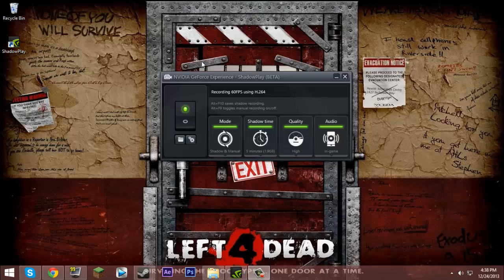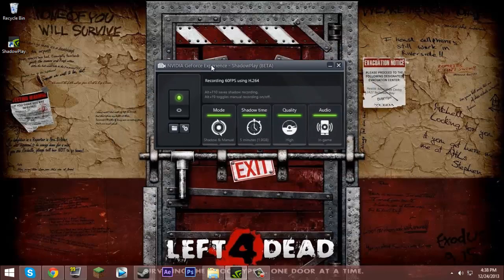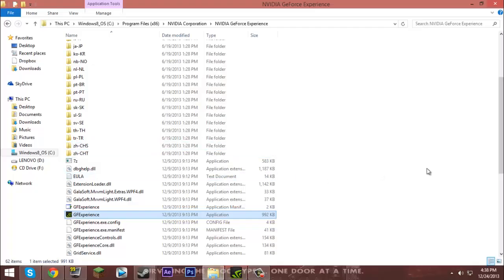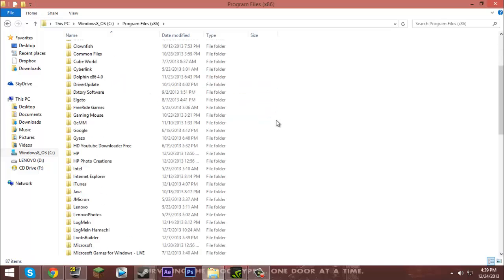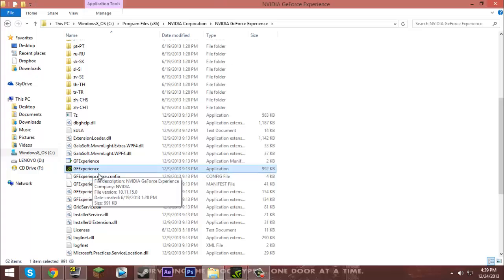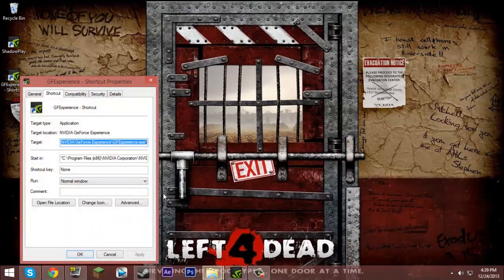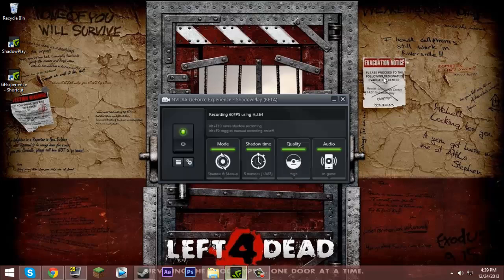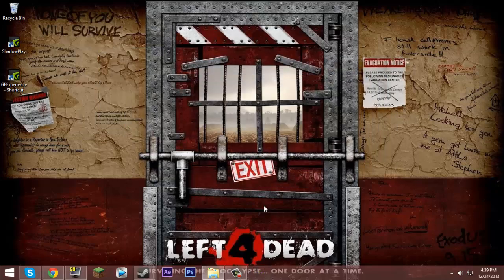How to get NVIDIA ShadowPlay on a Laptop (or a GT GPU)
You are welcome :D

How to get NVIDIA ShadowPlay on a Laptop
Edit on 04/10/2017 - pls